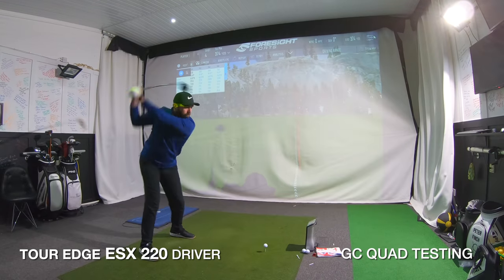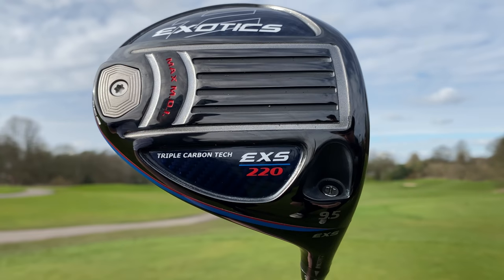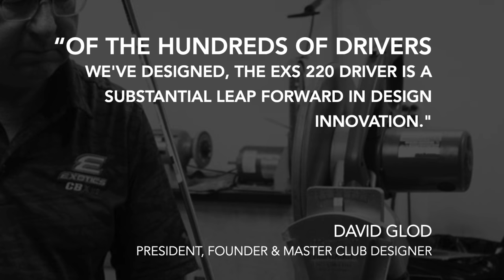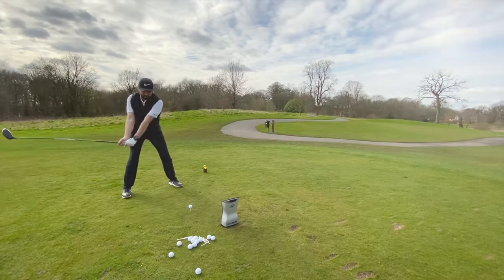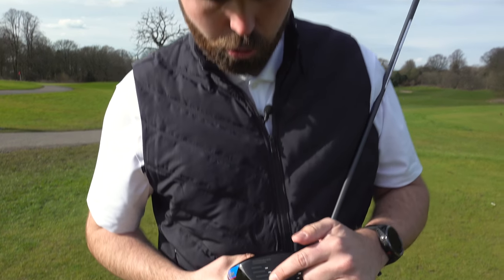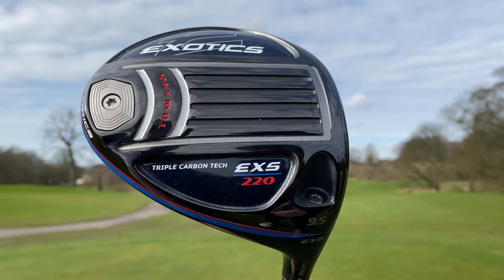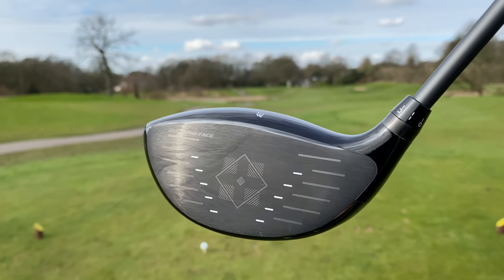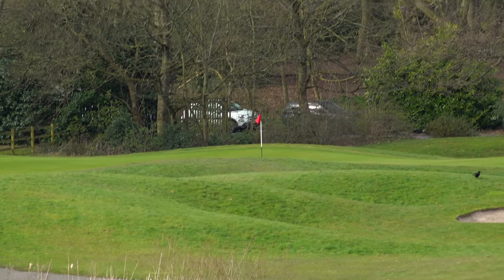You WON'T buy this driver but it's good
Attention: This video was filmed before the UK lockdown.

In this video Rick Shiels PGA Golf Professional heads out the The Marriott Worsley Park Golf & Country Club to put the Tour Edge Exotics EXS 220 driver to the test.

Using GC Quad launch monitor and Titleist Pro V1 golf balls Rick Shiels rebels the driver! Does it go 300 yards +? Will this driver be better than Cobra Golf SpeedZone, TaylorMade Golf SIM, Callaway Golf Mavrik?